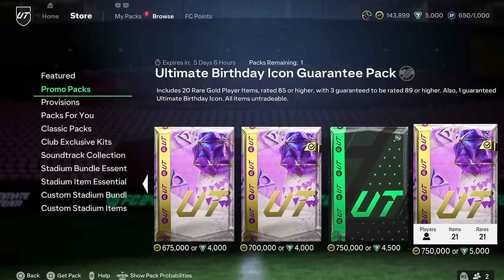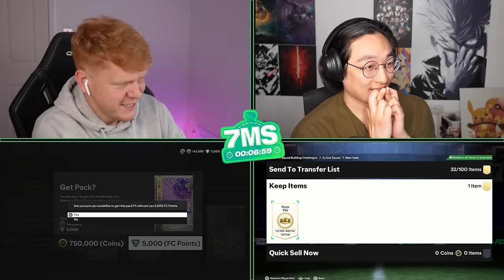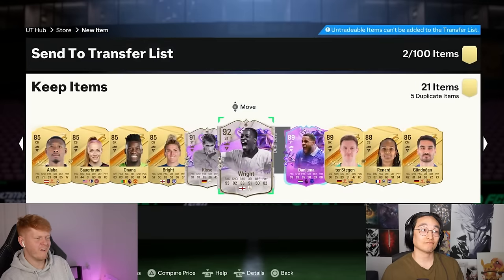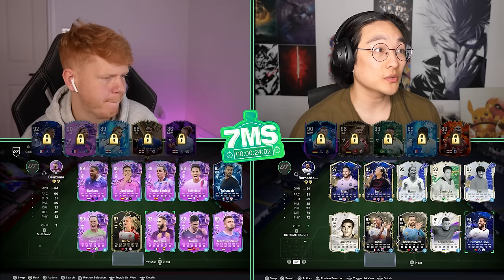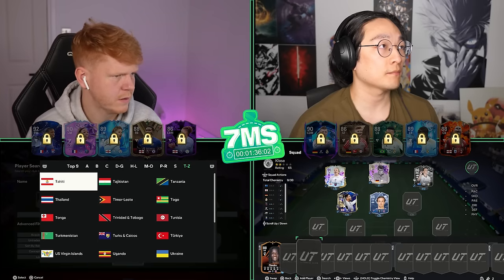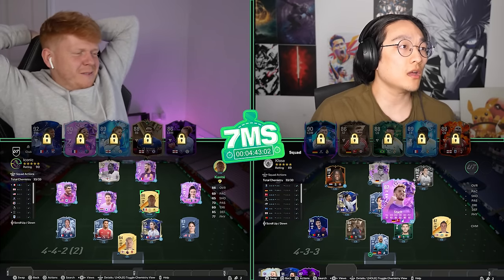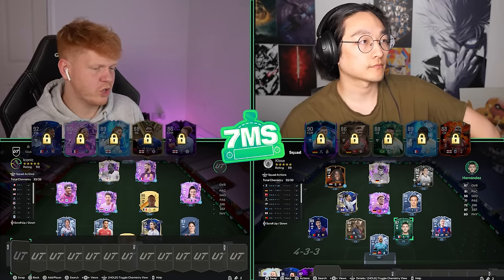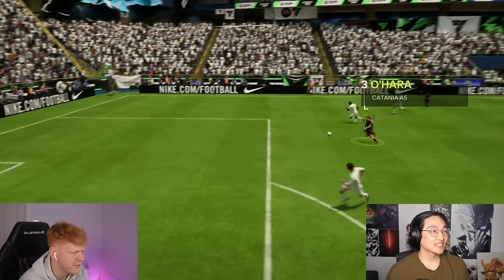This Was CRAZY!!! Guaranteed FUT BIRTHDAY ICON Pack In 7 Minute Squads!!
Unreal pack, have you opened it?

On this channel you will find tons of FC24 collaborated videos with other YouTubers!